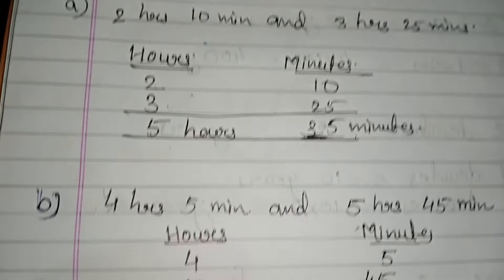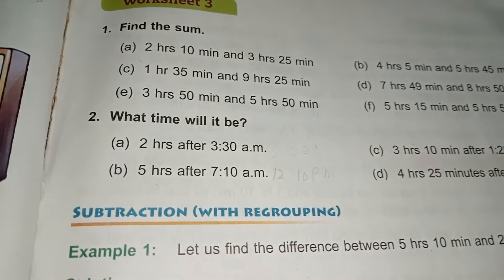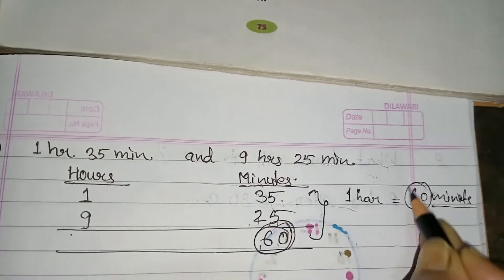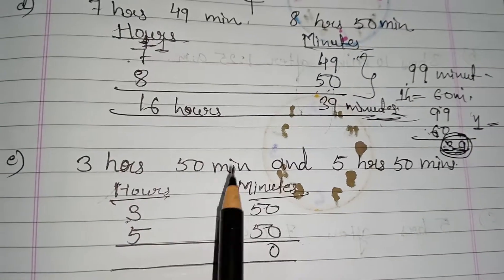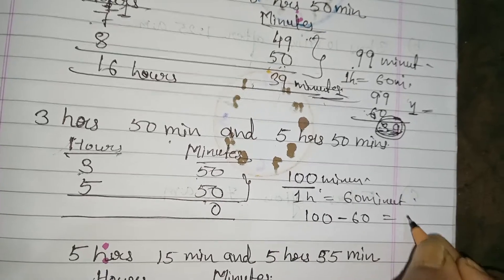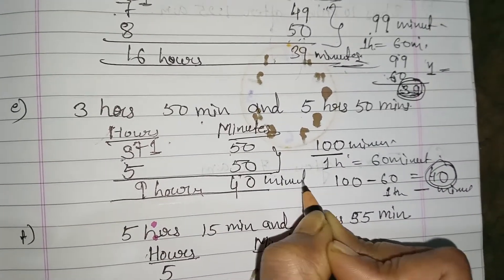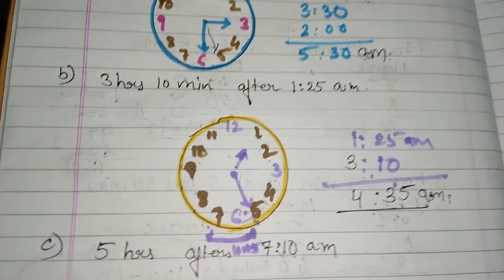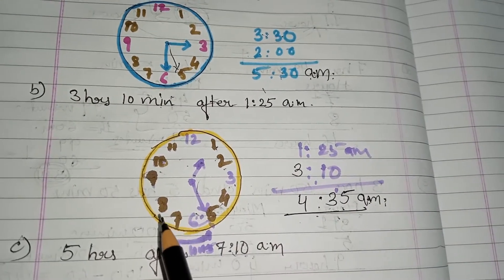DAV public School class 4 mathematics unit-8 time and calendar worksheet-3